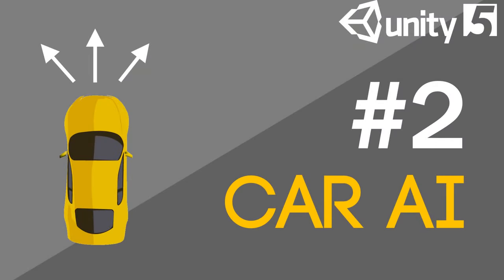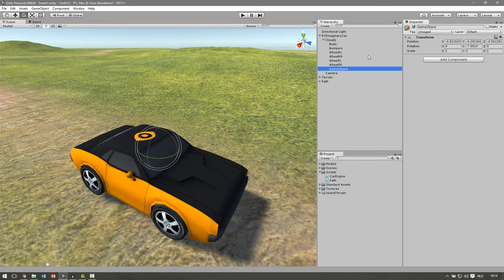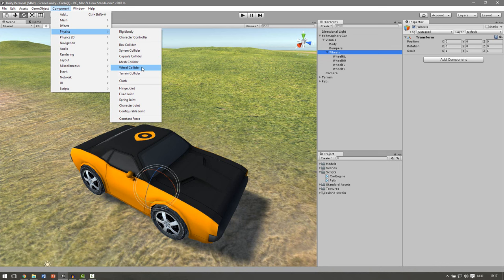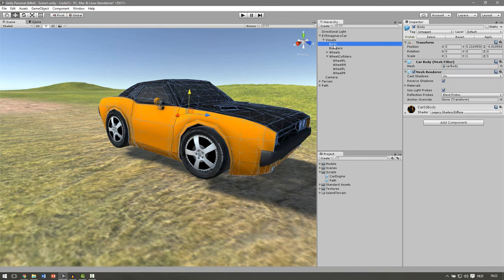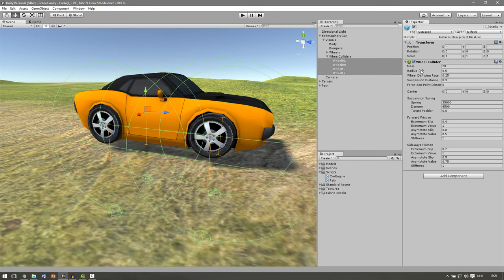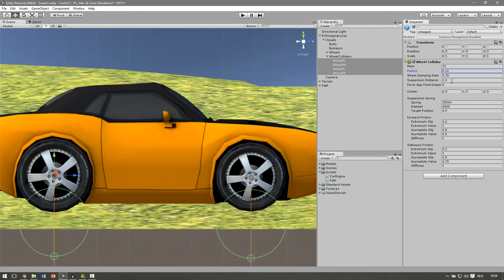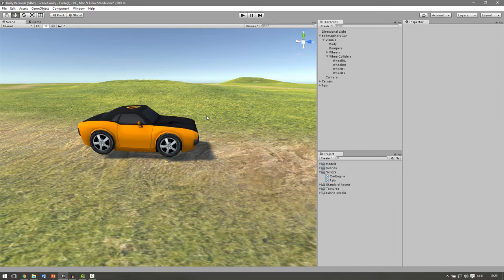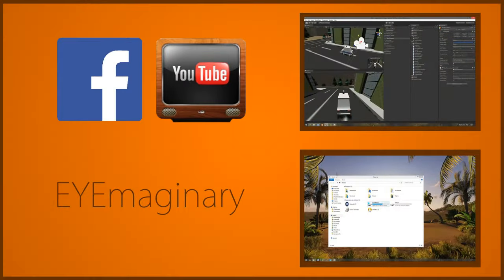Car AI Tutorial #2 (Unity 5 ) - Wheel Colliders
Let's make our car ready for use! Add the wheel colliders and a rigidbody to it.